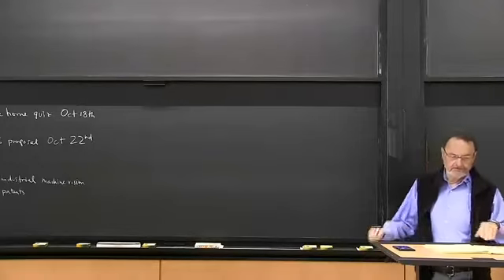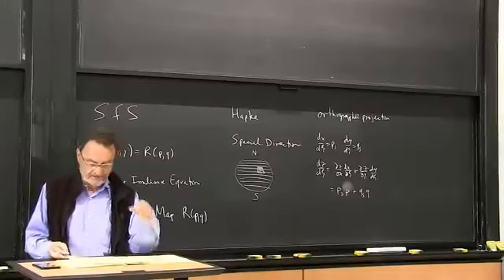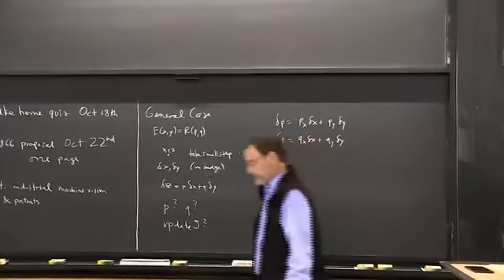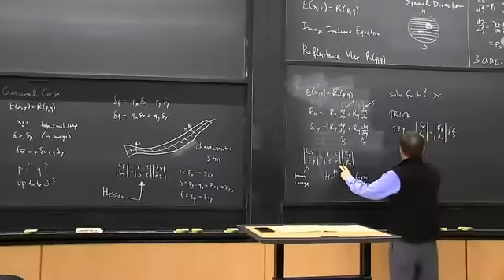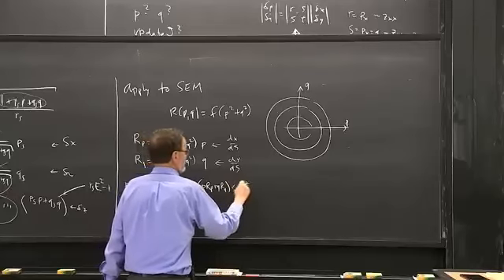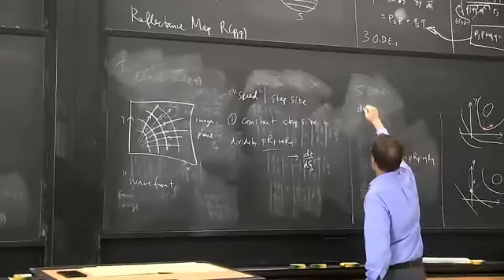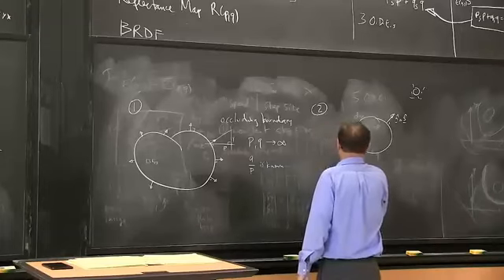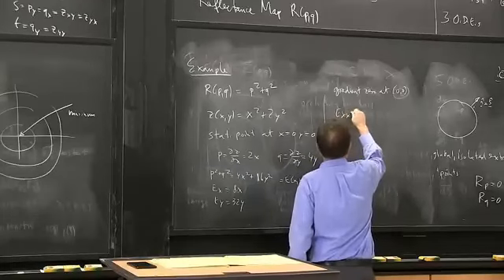Machine Vision - Prof. Berthold Horn - MIT - Lec 10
Session 10: Characteristic Strip Expansion, Shape from Shading, Iterative Solutions

Description: In this lecture, we study our shape from shading problem. We introduce a set of ordinary differential equations, and illustrate how we can construct a system that allows us to estimate the depth profile of an object using position and surface orientation.